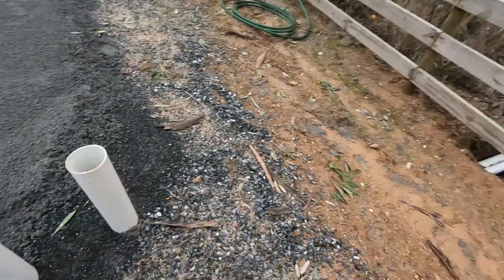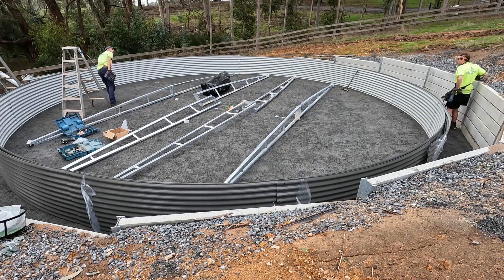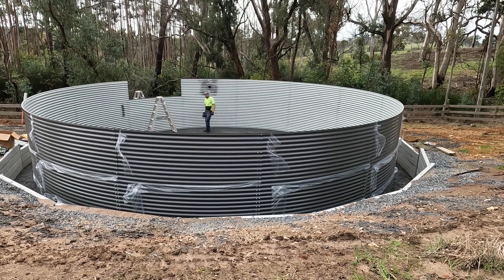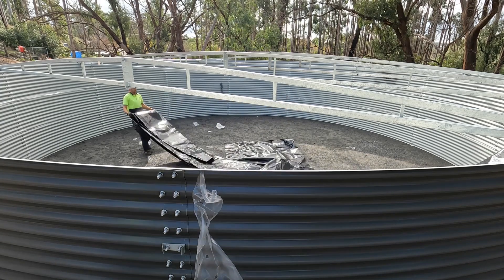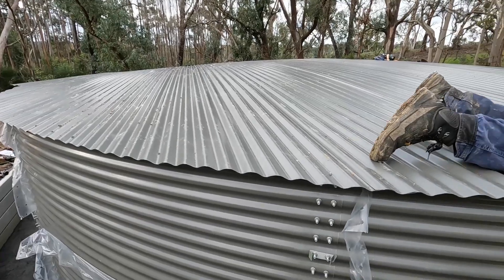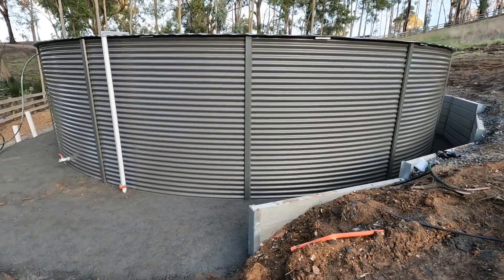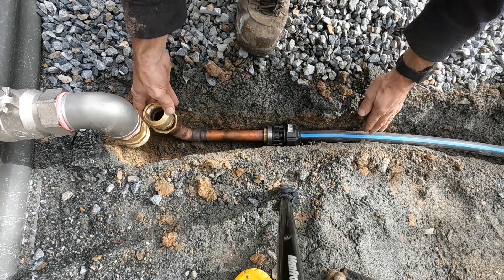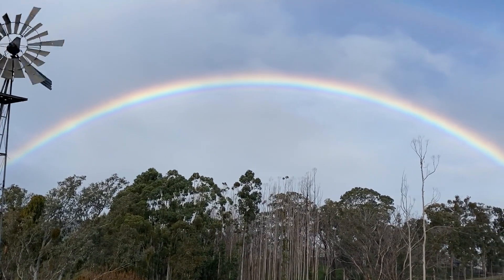Rain water collection Part 2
The tank is now installed and I'm starting to fill it with rain water. Next step is to build a pump house to install a new filtration system to make the water potable.